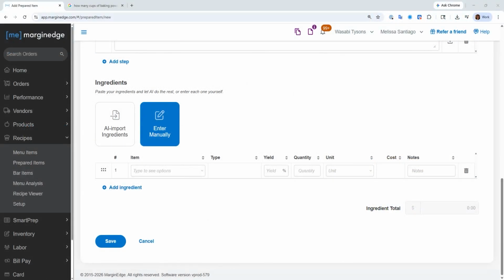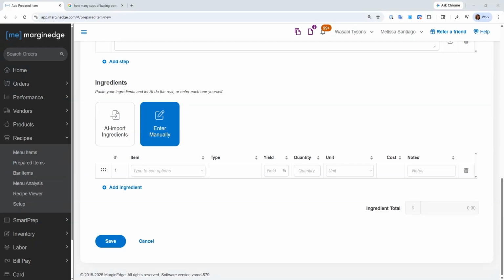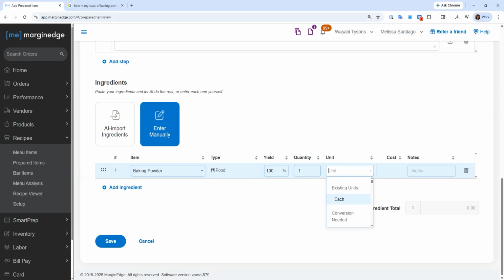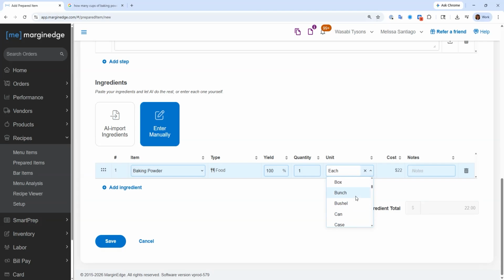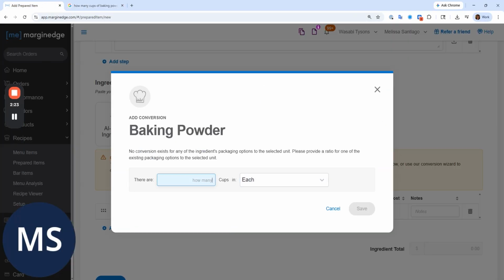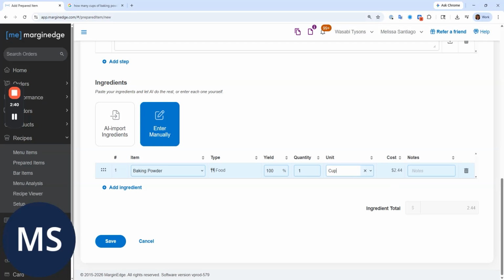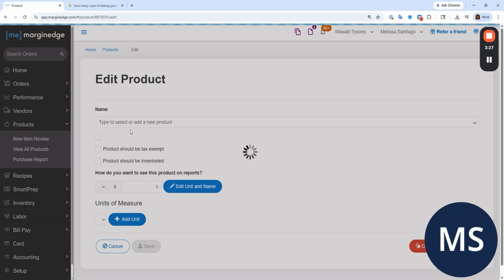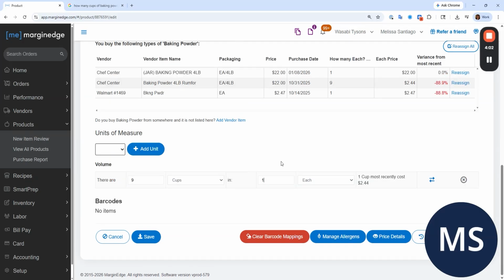Mastering Recipe Conversions in MarginEdge | [me] Helpdesk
How to Handle Product Conversions in MarginEdge Recipes

In this tutorial, learn how to manage product conversions in your recipes with MarginEdge. This video demonstrates:

1. Adding products to recipes and identifying when conversions (e.g., weight to volume) are needed.
2. Setting up conversions directly in recipes for accurate cost calculations.
3. Adjusting or adding conversions in the product settings if needed.
4. Best practices for managing conversions to ensure consistency across recipes.

Simplify recipe creation and ensure accurate ingredient costs with these tips.